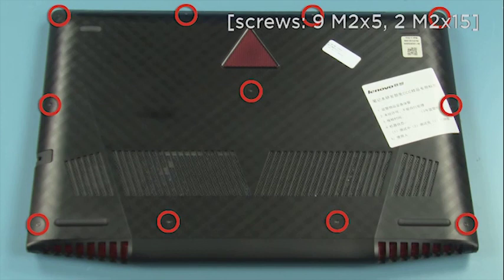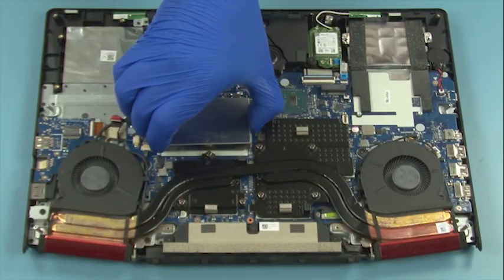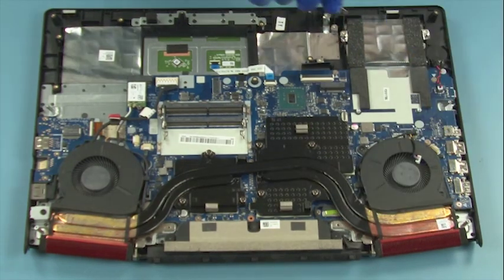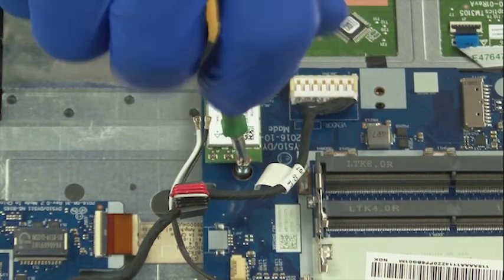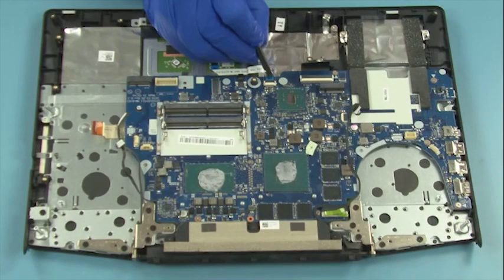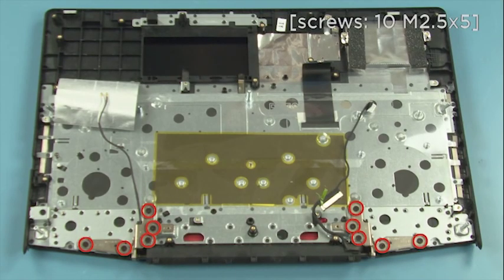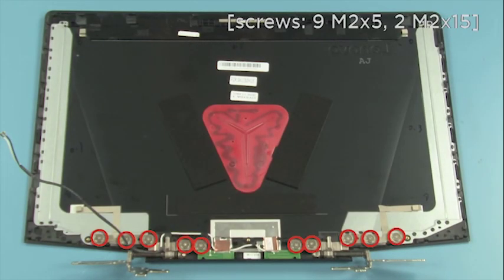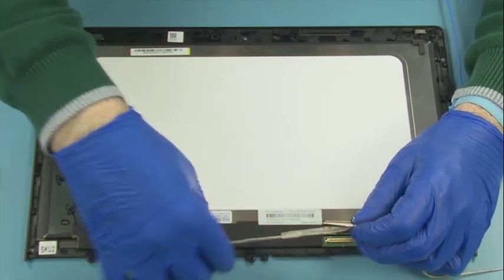Lenovo Legion Y720 Disassembly